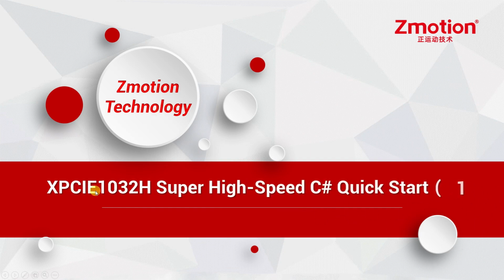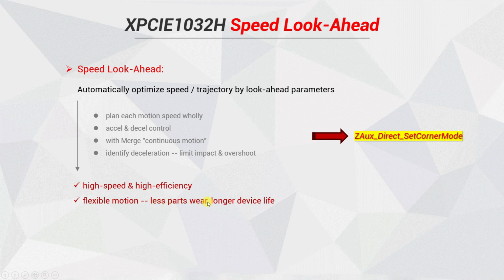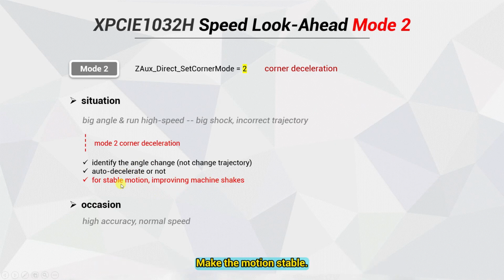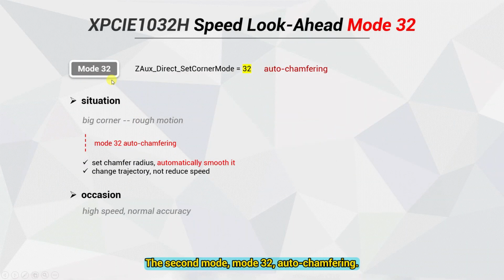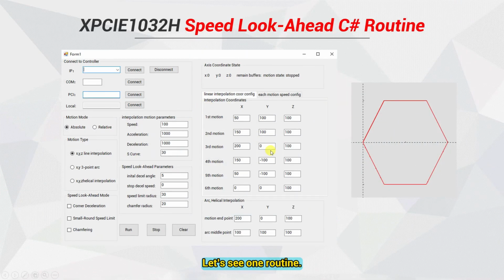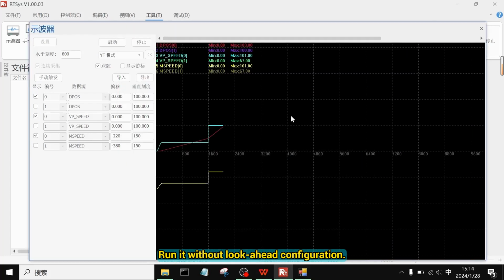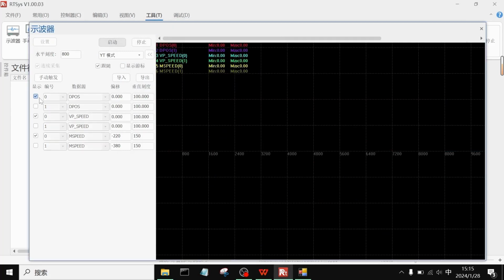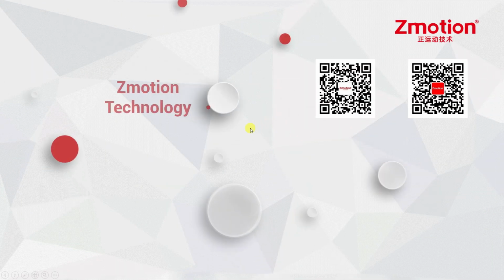Zmotion Super-High-Speed XPCIe Motion Control Card XPCIE1032H (13) | C# Speed Look-Ahead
XPCIE1032H supports PSO and encoder position latch functions, which can achieve stable, high-speed, and high accurate motions, increasing your production capacity.

lesson 1: how to install drive for the card?
lesson 2: one C# routine that tests speed of Local & IP connection
lesson 3: C# Ethercat initialization
lesson 4: C# Ethercat Modes Switching
lesson 5: C# Ethercat IO Encoder & Pulse Configurations
lesson 6: C# Programming with RTSys Debugging
lesson 7: C# PSO & Position Latch
lesson 8: C# Single-Axis PSO Modes
lesson 9: C# Multi-Axis 2D & 3D PSO Modes
lesson 10: C# Controller Homing / EtherCAT Drive Homing
lesson 11: C# XML Configuration
lesson 12: C# PT / PVT Motions
lesson 13: C# Speed Look-Ahead